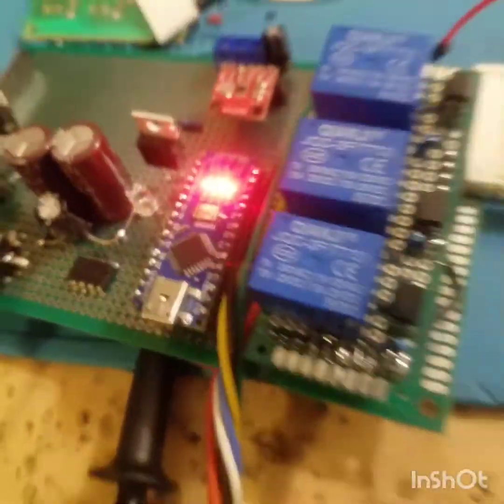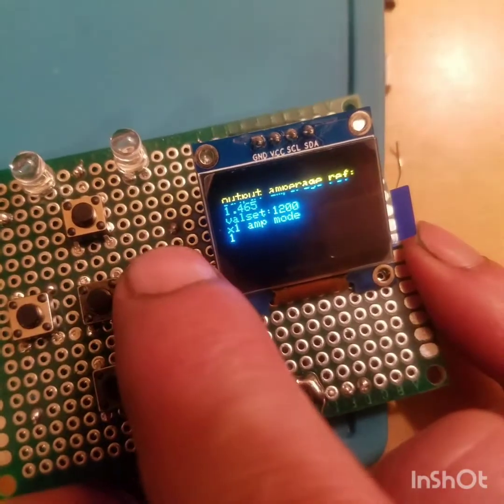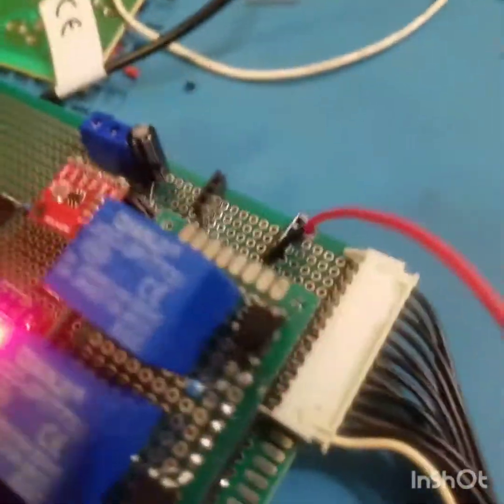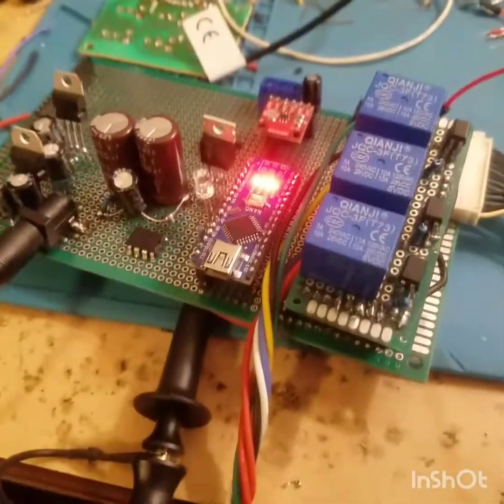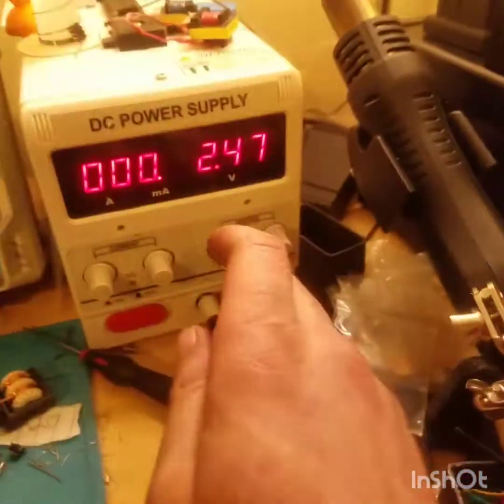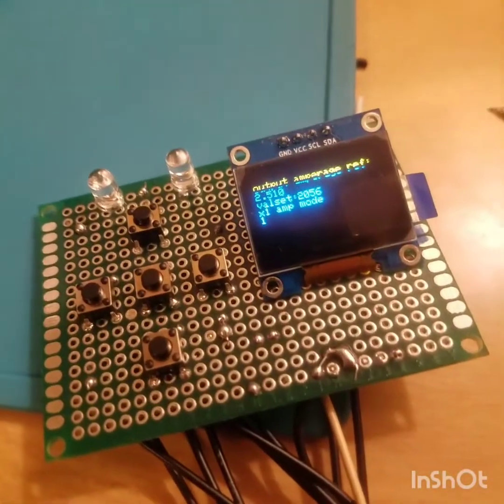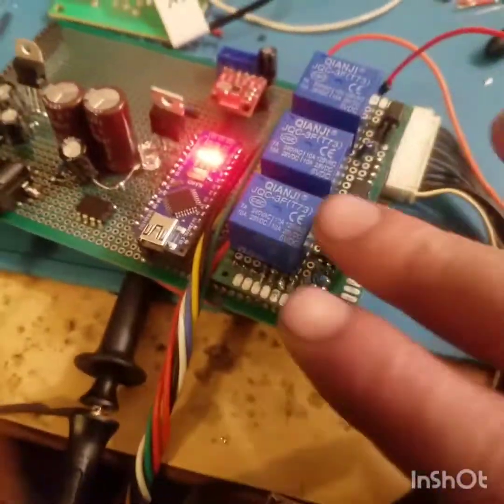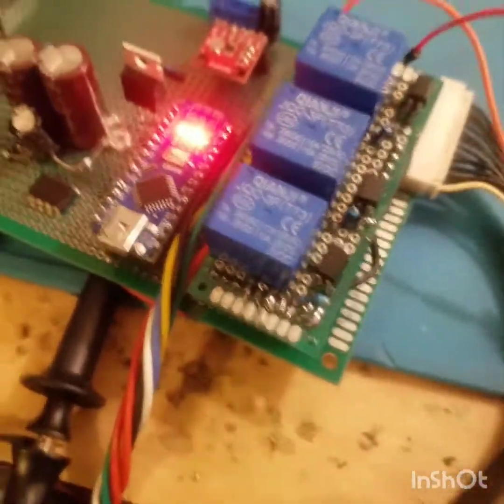AC POWER SUPPLY 4... Ac power supply controller attached.